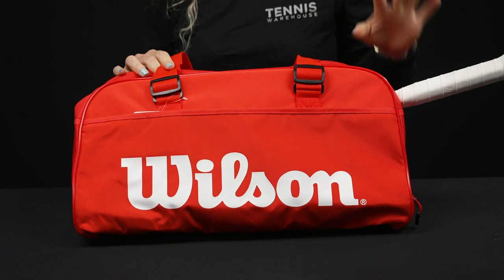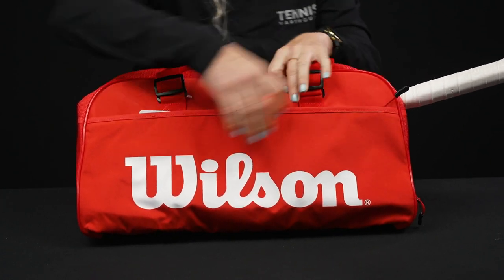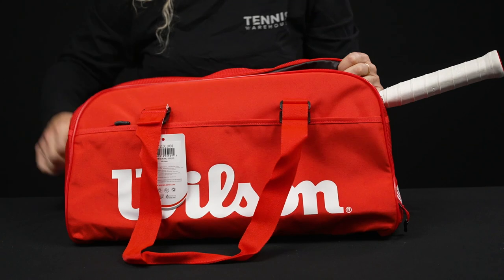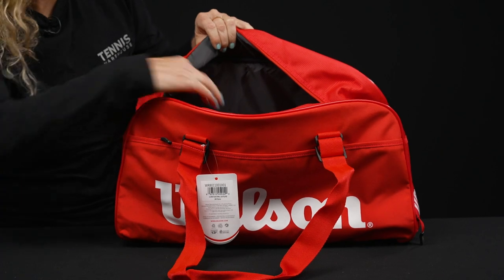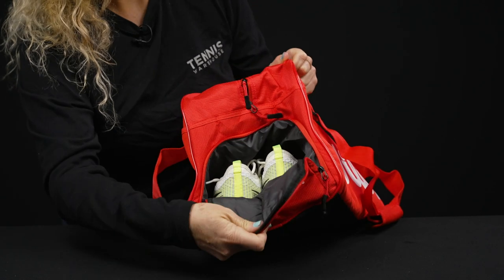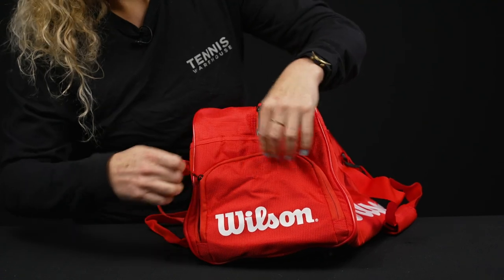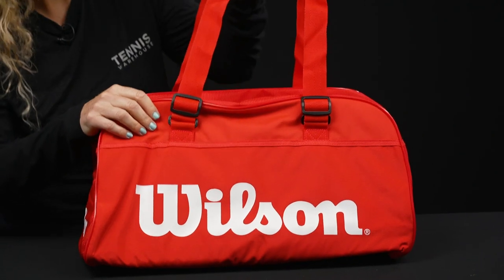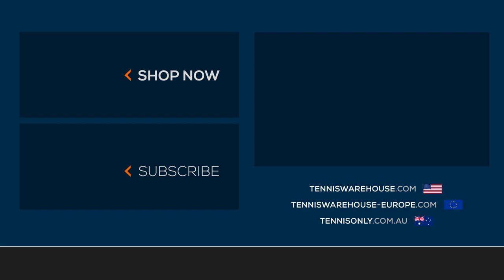Take a closer look at the Wilson Super Tour Infrared Small Tennis Duffel Bag